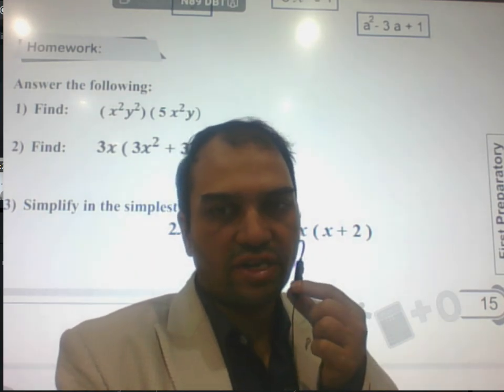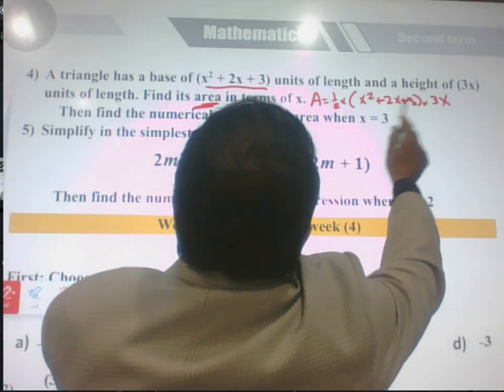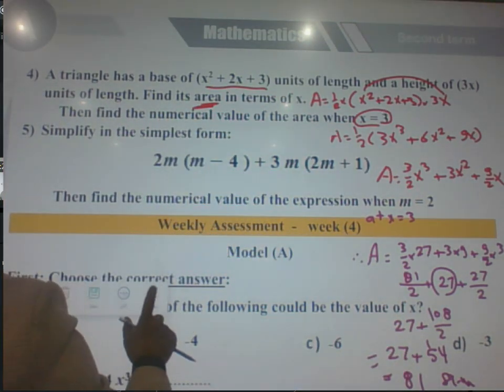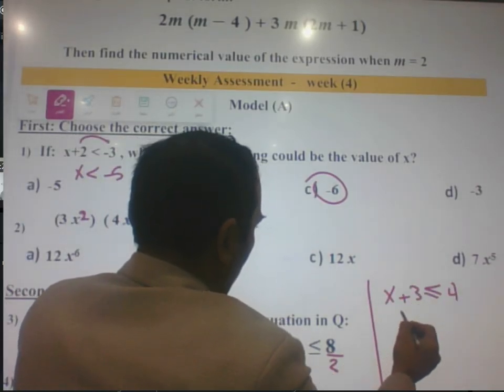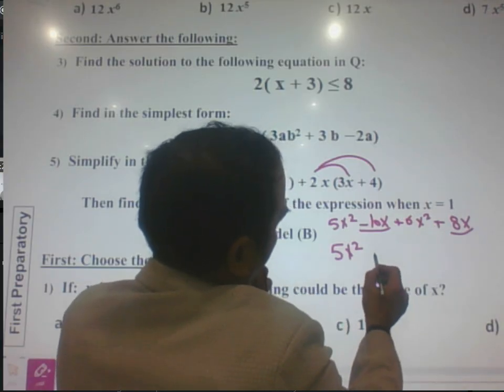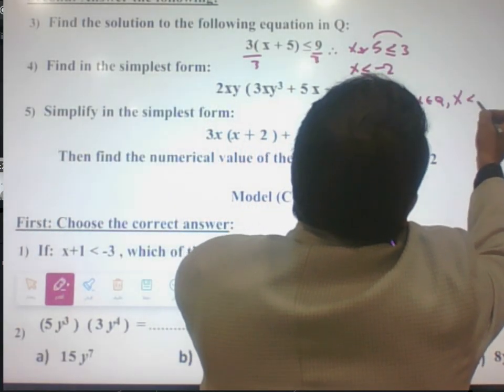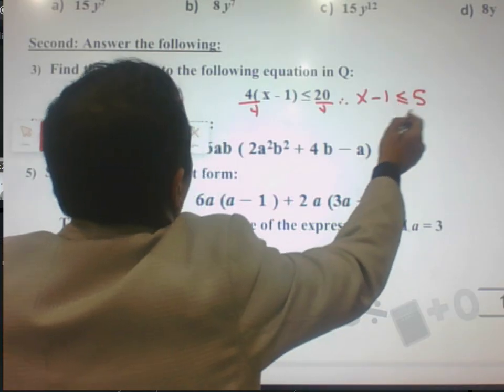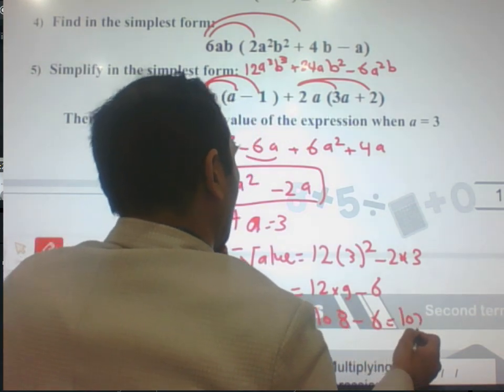Week 4 Math – prep 1 🔥 Ministry Models | Assignments | Performance Tasks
🔥 Video Title
Week 4 Math | Grade 7 Homework 2026 🔥 Ministry Models + Assignments + Performance Tasks (Full Solution)
: Week 4 Math – Grade 7 🔥 Ministry Models | Assignments | Performance Tasks
📝 Video Description
Full solution of Week 4 Math Homework for Grade 7 (2026)
✔ Ministry Models
✔ Assignments
✔ Performance Tasks
Clear & simple explanation.